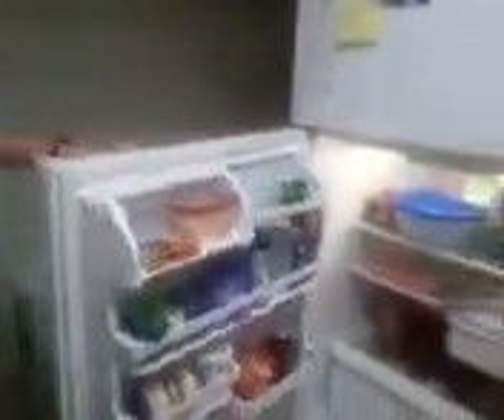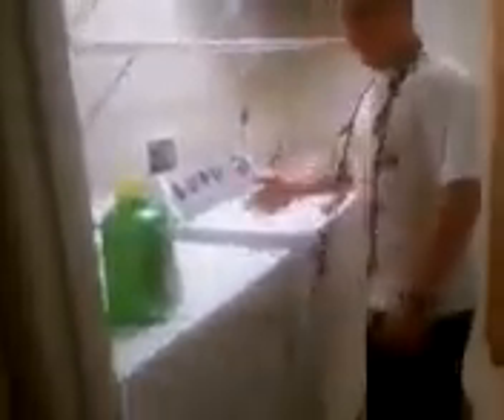Imschweiler cribs y'all!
This is the new place here in Honolulu Hawaii! IT IS NOT A PARTY HOUSE!!! enjoy the tour!